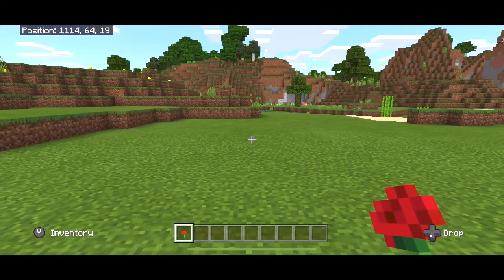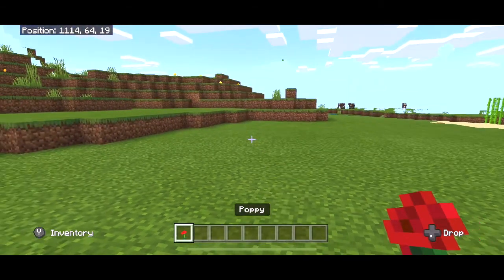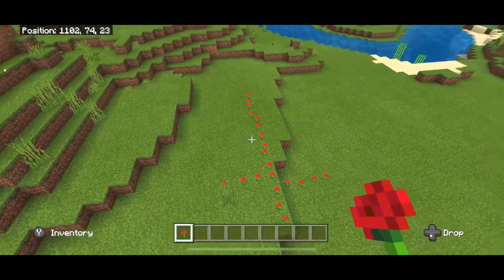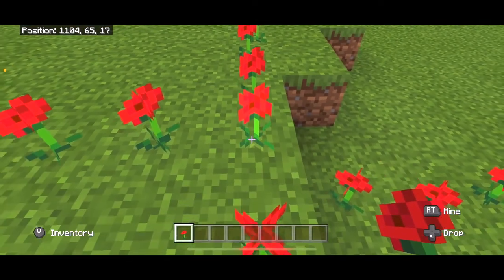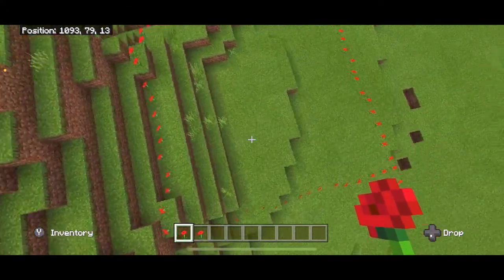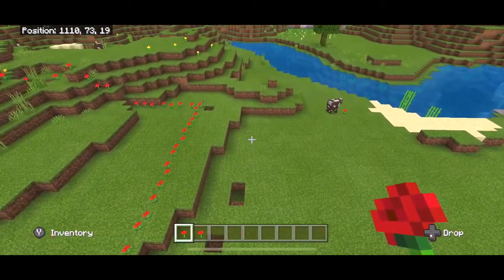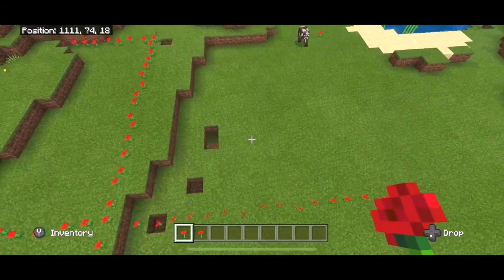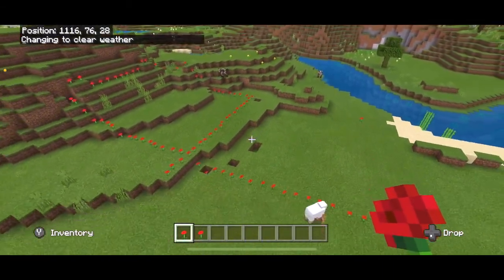How to Find Chunk Borders without a Resource Pack!! - Minecraft Vanilla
Builds break on chunk borders, so it is essential to know how to find these. Use the easy math in this video to figure chunk borders out quickly!!!

-Profe

Hey, I'm Profe Pablo. I work hard at posting Minecraft Tutorials (specifically Bedrock) as often as I can. I love Minecraft. I love Minecraft Farms and the mechanics behind that. Redstone is my favorite part of the game. I aboslutely love the problem solving behind Minecraft. I also enjoy making farms like XP Farms, Automatic Farms, and Redstone Builds. I'm learning how to code through Minecraft as well.